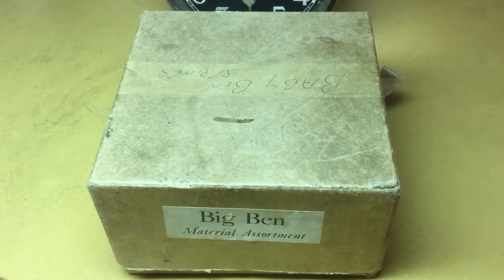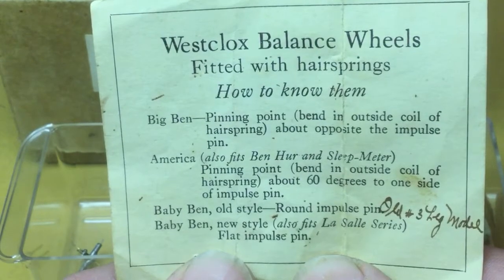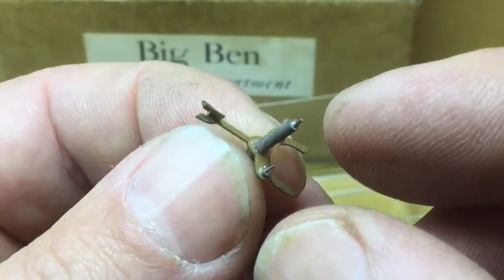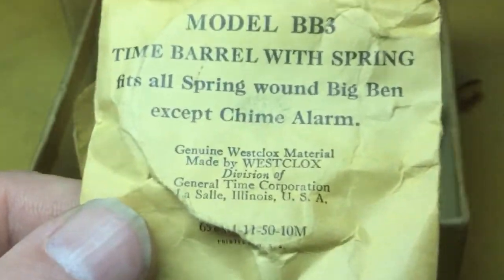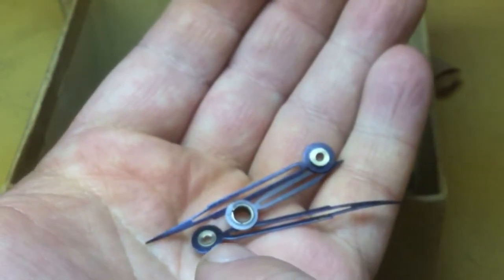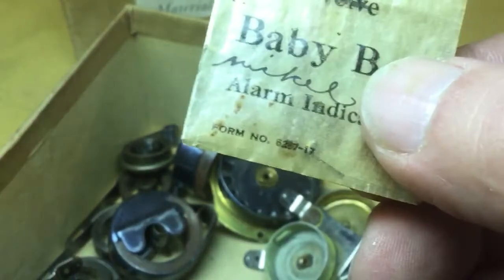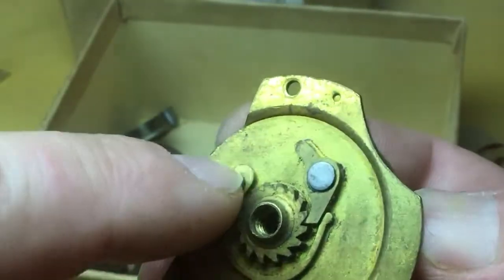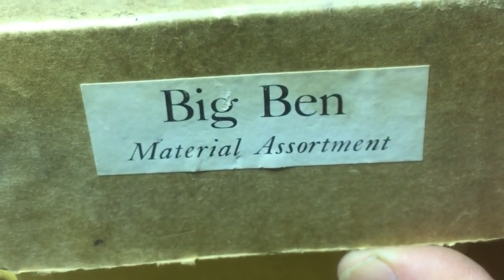A Look inside the Westclox Material Box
I bought this off ebay about 2 years ago, an assortment of new and used Westclox parts in a late 1920's or early 1930's Big Ben material assortment box.